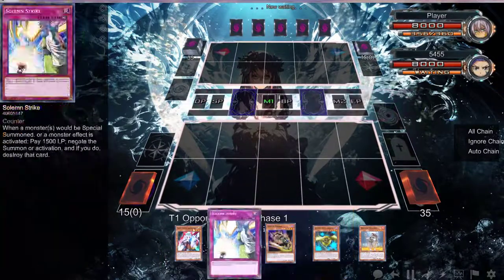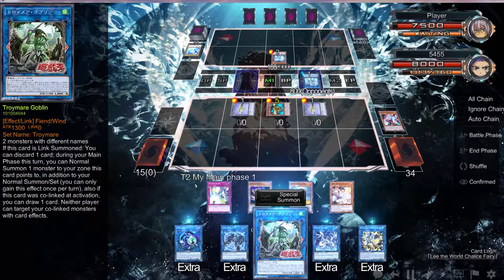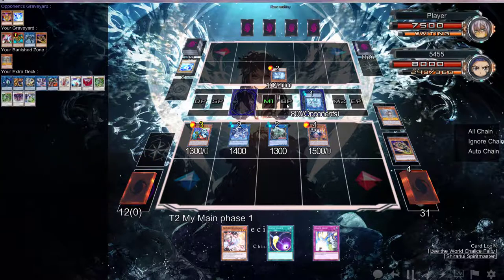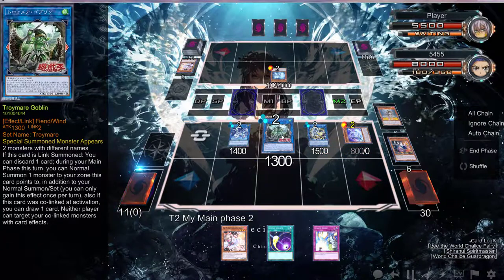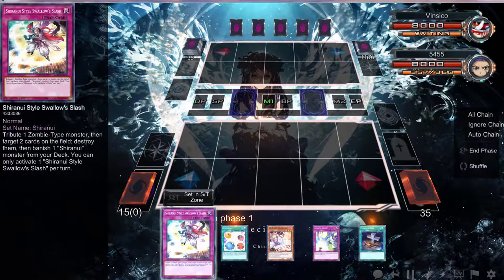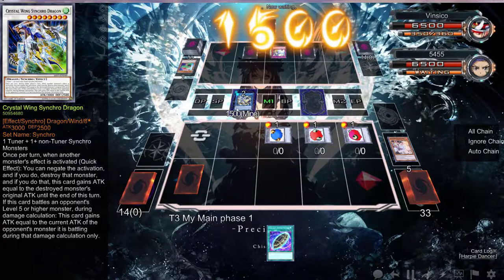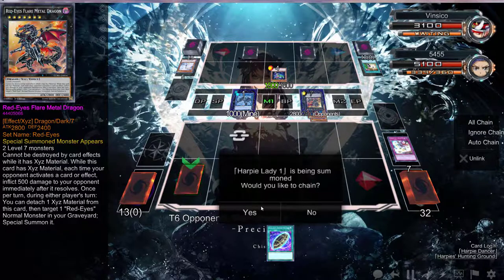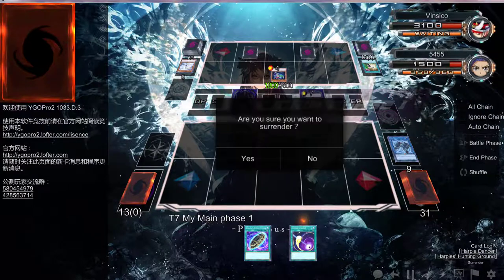YuGiOh Duels - Troymare Zombies vs World Chalice and Harpies